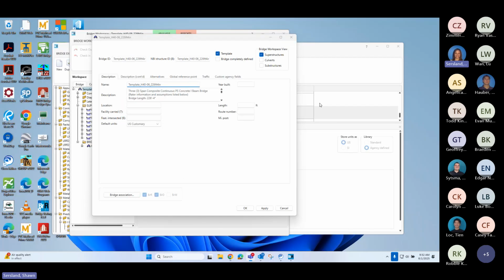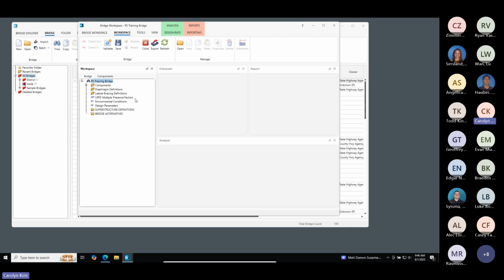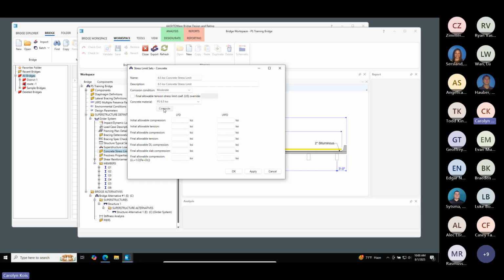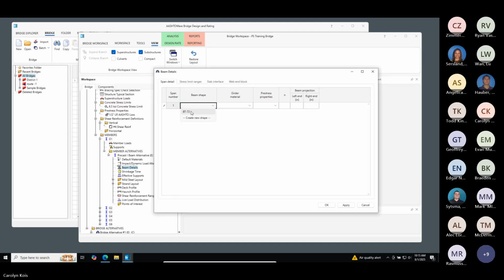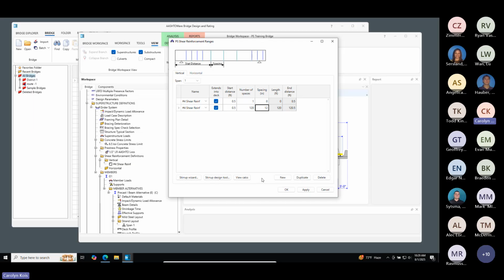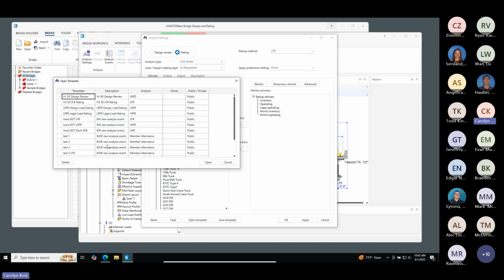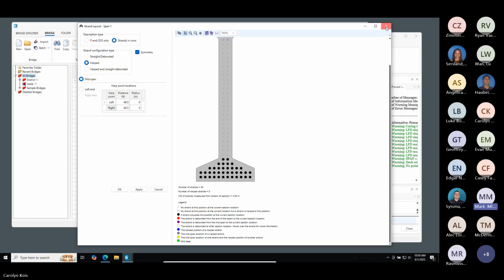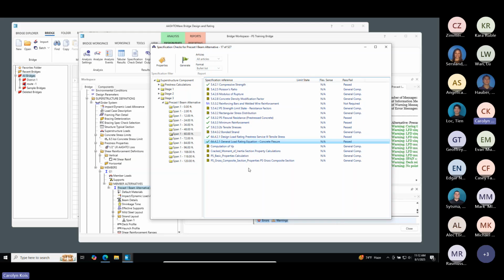Iowa BrR Virtual Training 5_Modeling Prestress Bridges